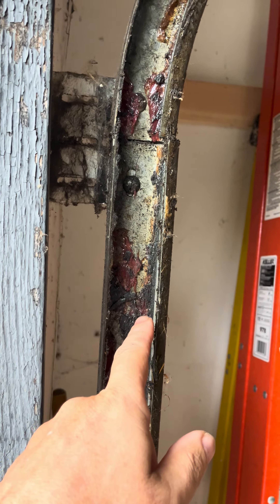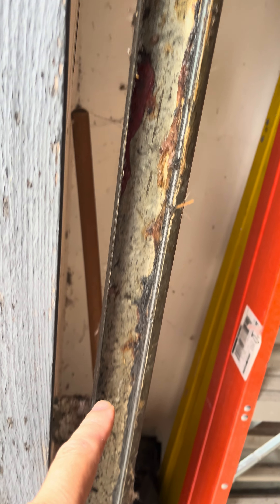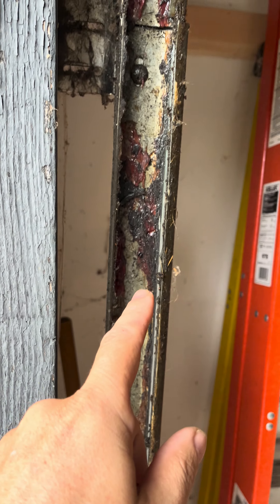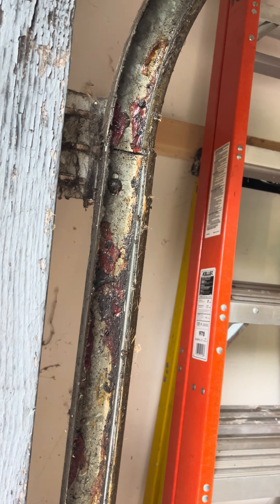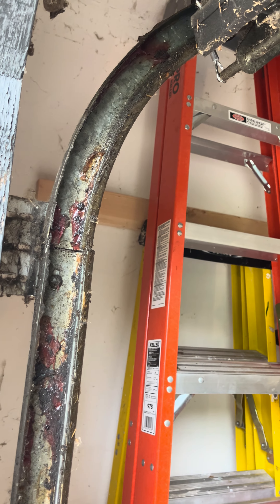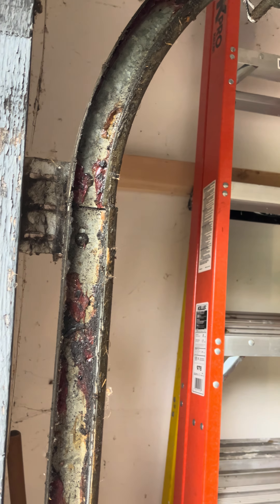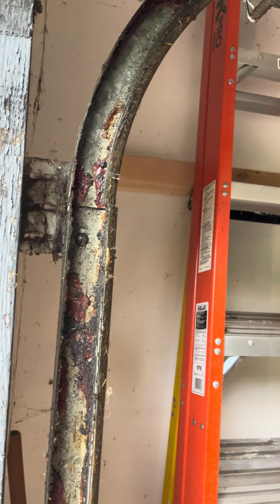Replacing side garage door springs (2 of)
2nd video of the springs in. I still have the other door to do, so if need me to do one video of the complete process, just put in the comments.